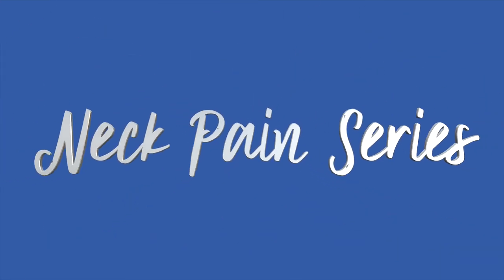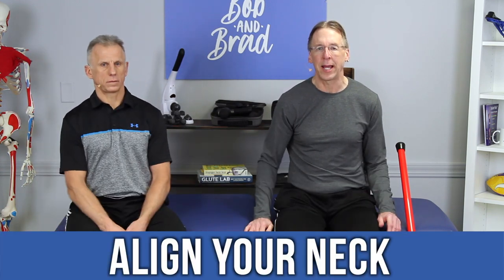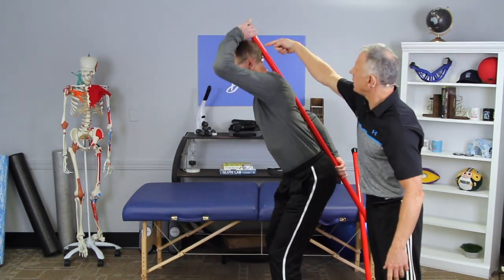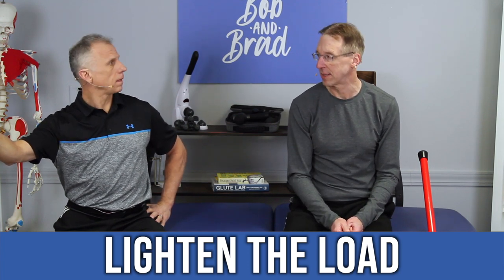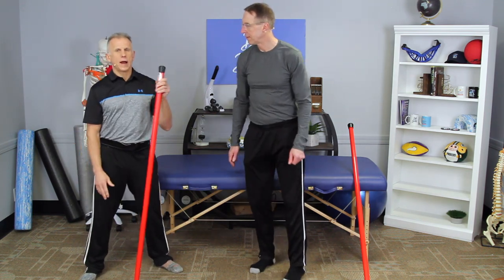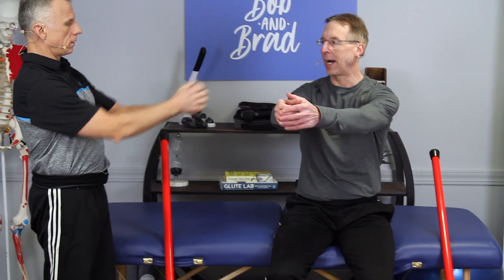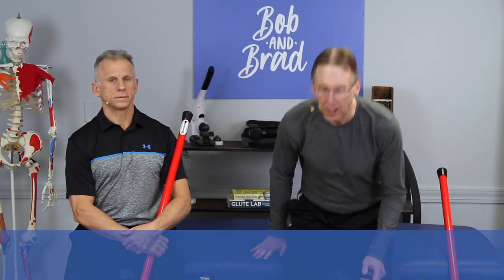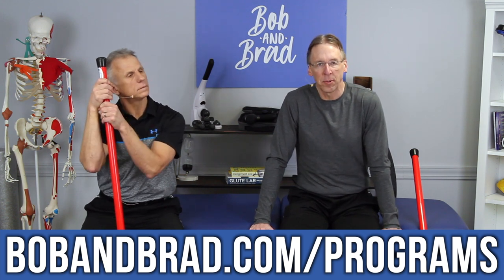How to Lift With Neck Pain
Bob and Brad show you how to lift properly with neck pain.

This video is part of a series of videos for how to treat Neck Pain. Check the full series of videos along with the downloadable guide sheets for each video on our

Pain Management:
X6 PRO Massage Gun with Stainless Steel Head